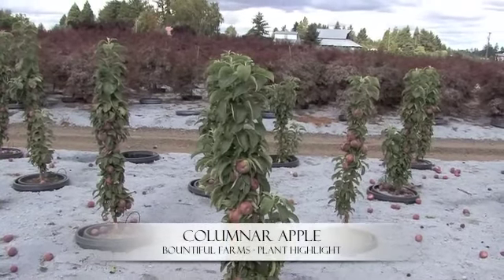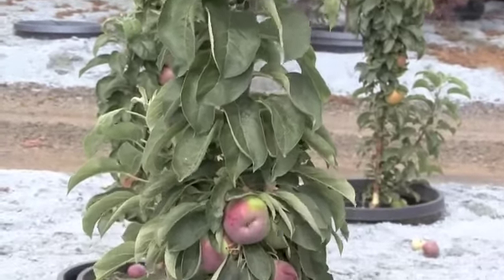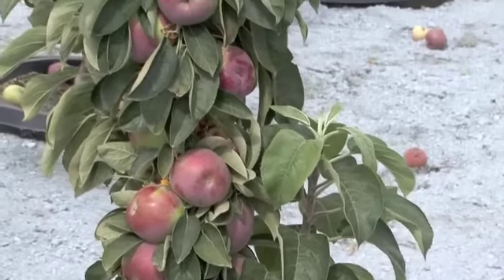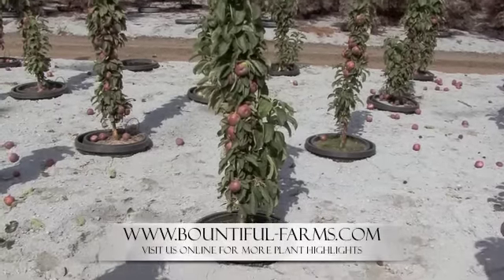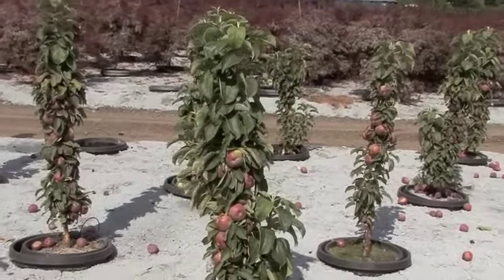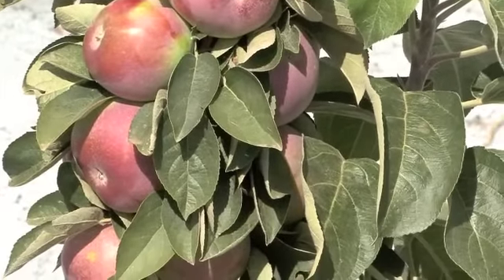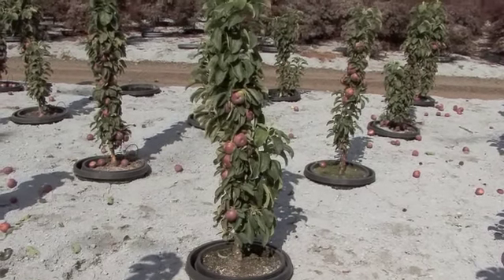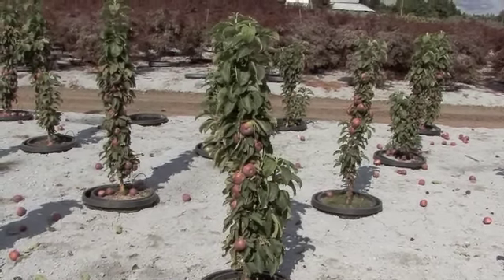Columnar Apple - Plant Highlight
Todd Nelson with Bountiful Farms highlights the Columnar Apple